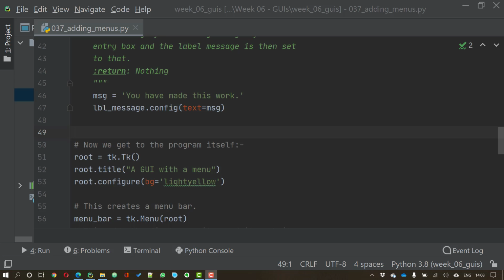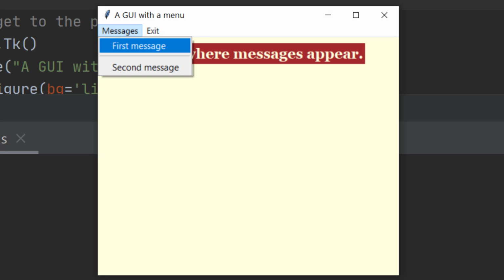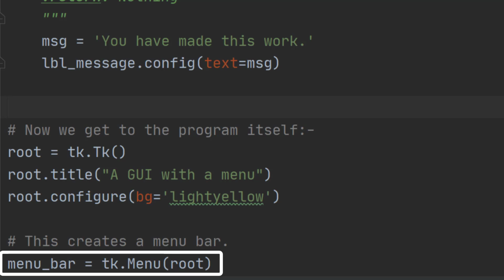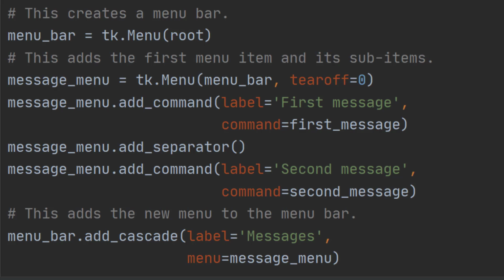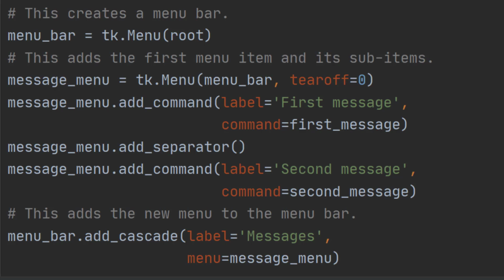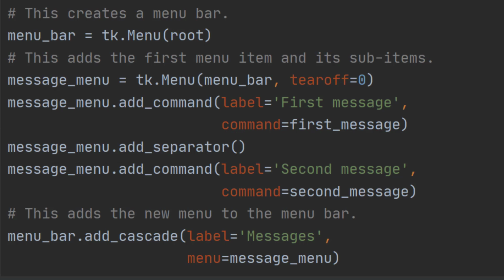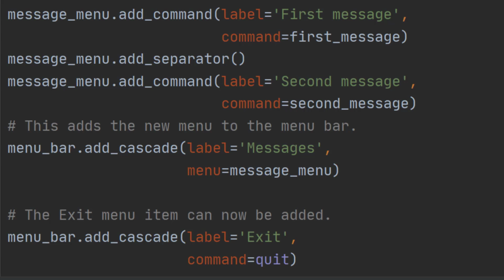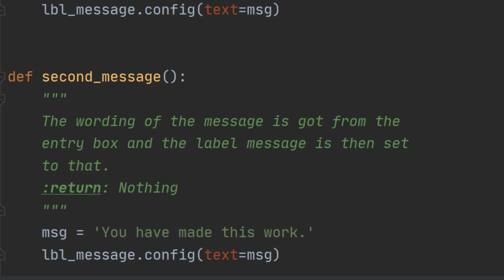Python 037 - Adding a menu bar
You need three "things" when creating a menued system for an application; a menu bar, menus and items in those menus.  Any of those can fire a funtion by setting the command option to the name of that function.